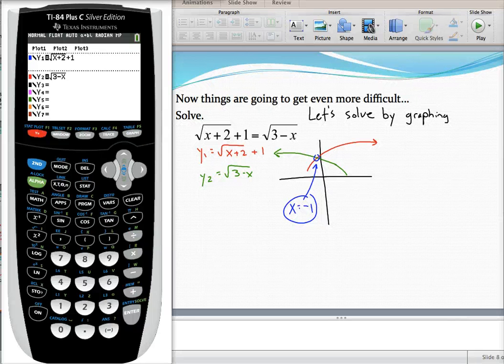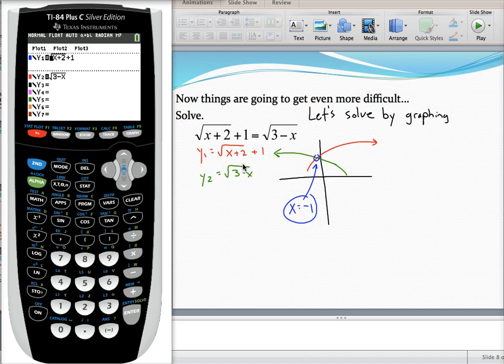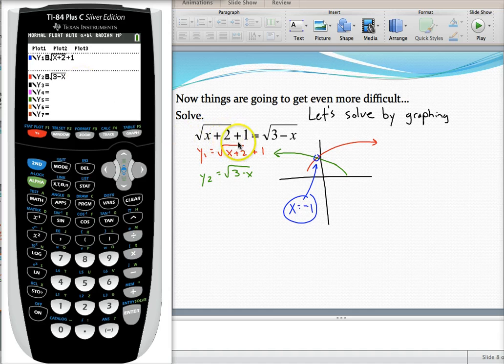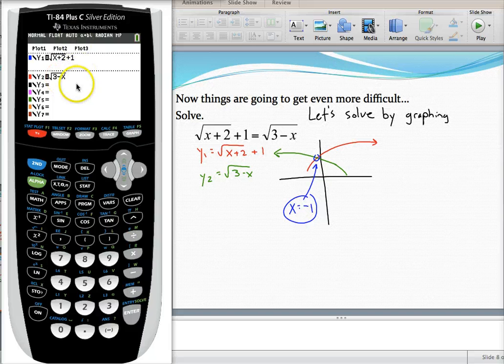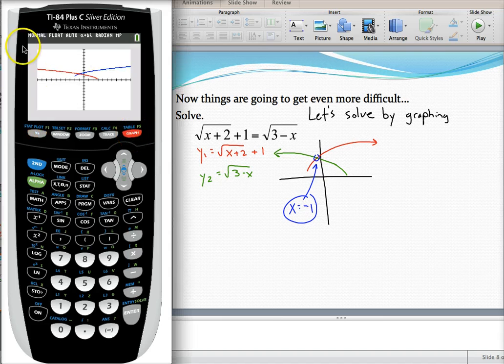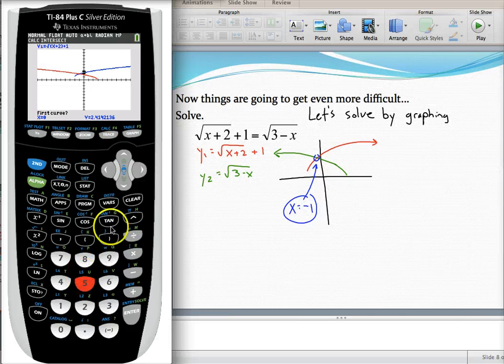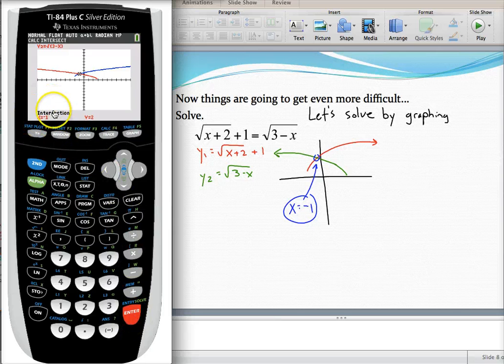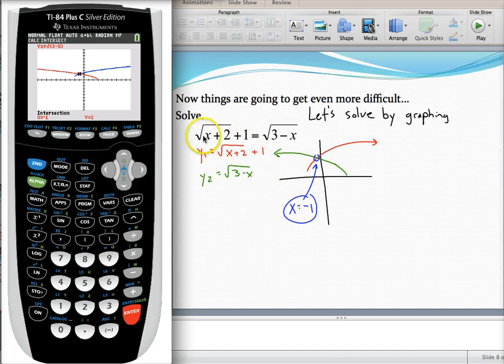Solving radical equations by graphing